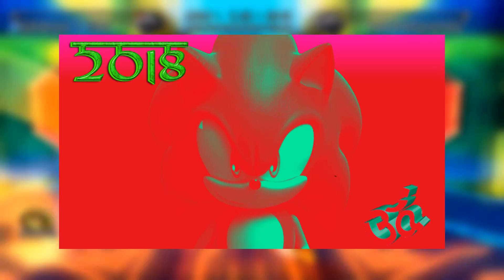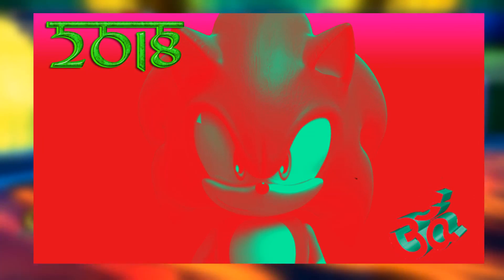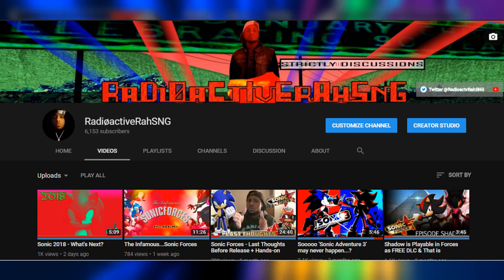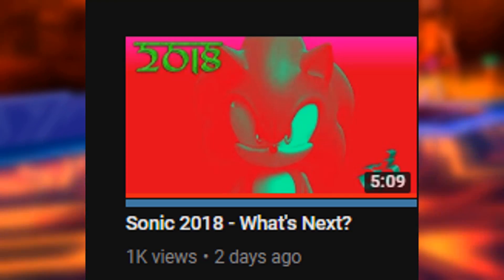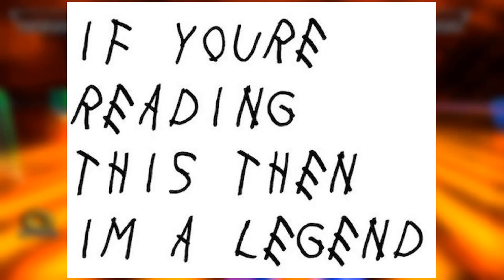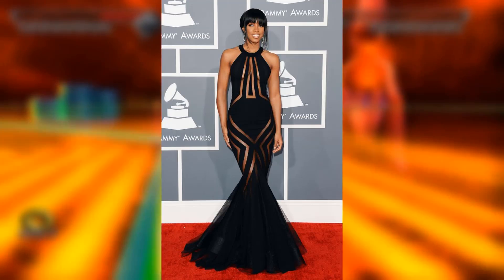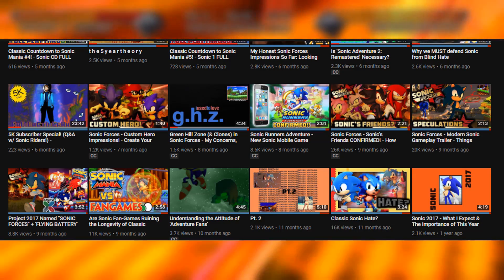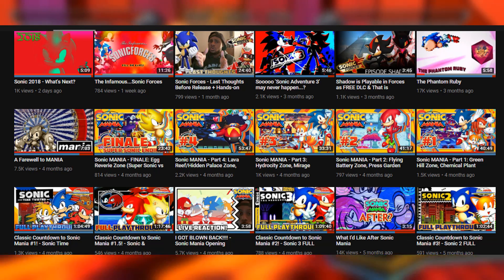The Future of This Channel...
Back on that uploading shit again, this time we're going to talk the future of this channel going in 2018. We have series & more discussions planned! But there is sort of bad news looming over the video, please watch & understand. Peace.

▼ Social Links ▼

'Like' me on Facebook!!
Ask me questions here anytime!!
Add me on your friend list if you want!!:)
NNID: RadioactiveRah
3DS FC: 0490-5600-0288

RadioactiveRahSNG
Sonic 2018
Sonic 2018 Game
Sonic Forces
Sonic Mania

radioactive rah radioactiverahsng radioactiverah sonic